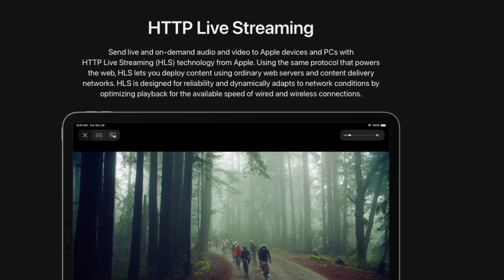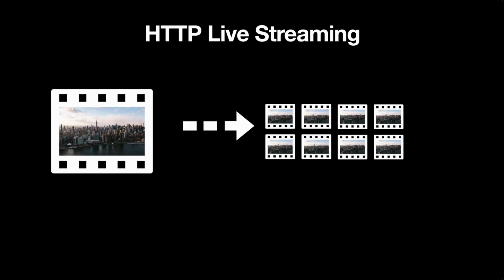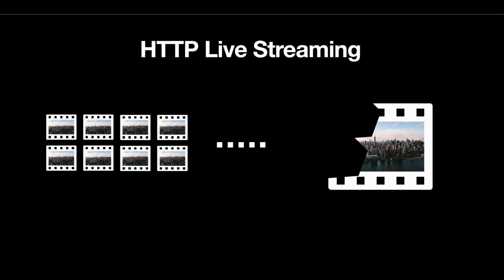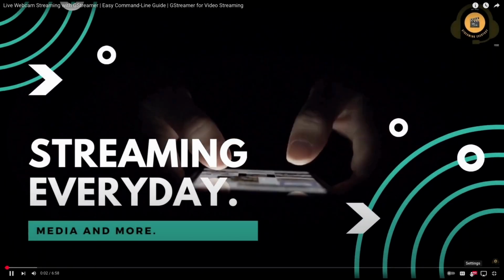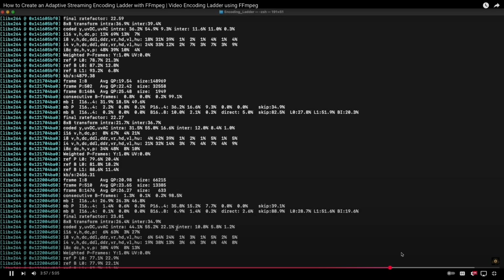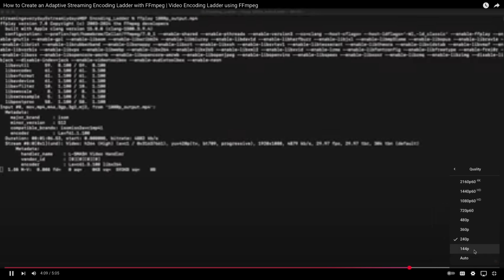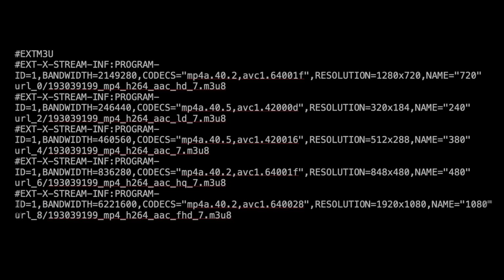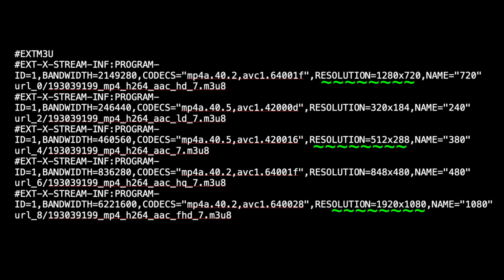HTTP Live Streaming Explained !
🎬 Ever wondered how Netflix, YouTube, or live sports streams adjust video quality based on your internet speed — without buffering or delay? In this video, we break down HLS (HTTP Live Streaming) in the simplest way possible.

You'll learn:

What HLS is and why it’s used
How video is broken into chunks
How streaming platforms like YouTube and Netflix use it to deliver smooth playback
Why your video switches between HD and SD on the fly
This is not a coding tutorial — it's for anyone who’s curious about how video streaming works under the hood.